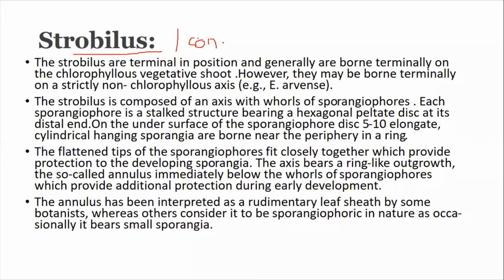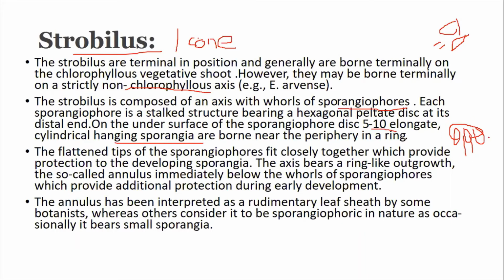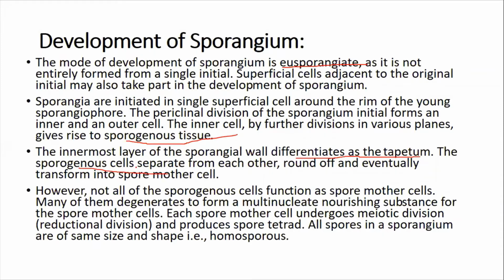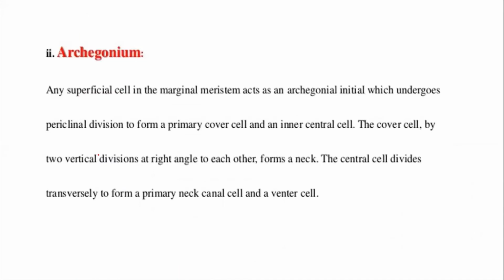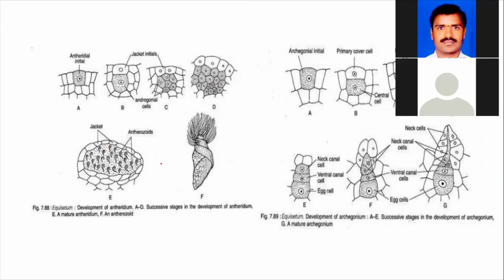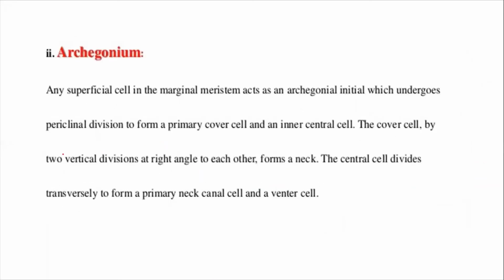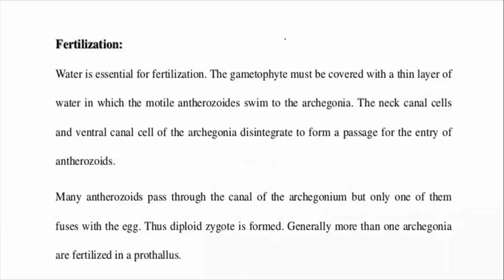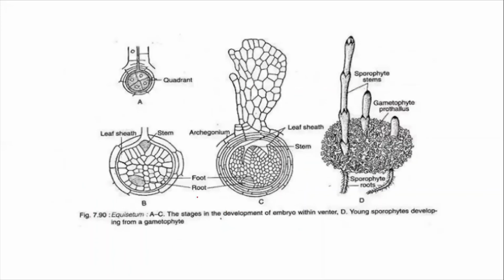BSC BZC SEM I PTERIDOPHYTA EQUISITUM LIFE CYCLE DR KAVITHA AKULA ASST PROFESSOR OF BOTANY RBVRR